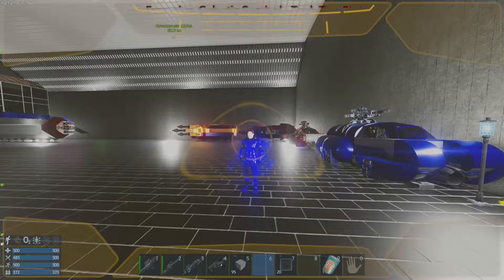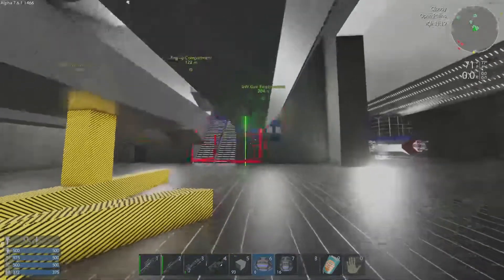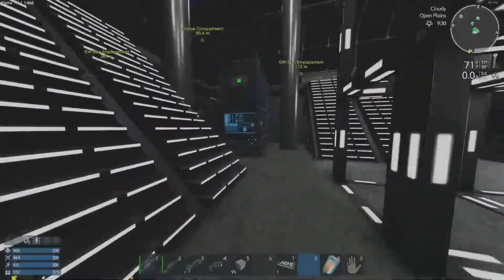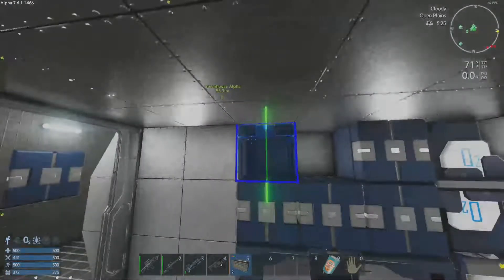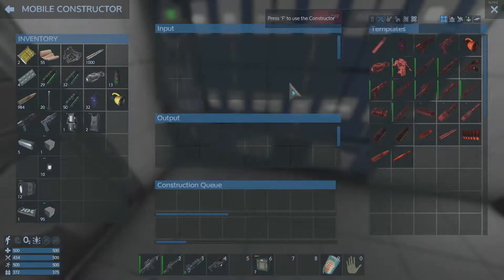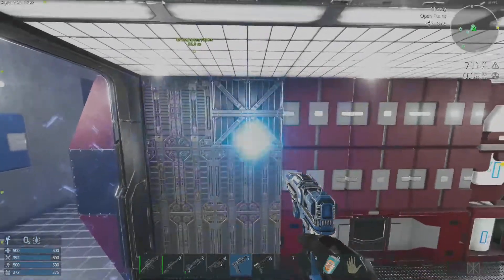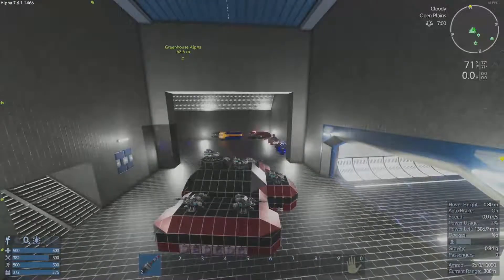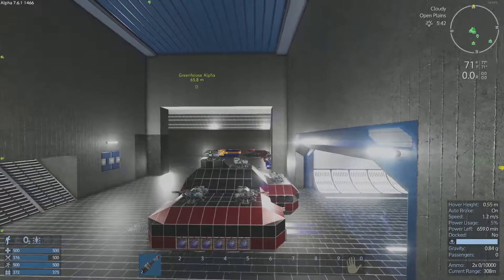GW Empyrion S1 E18 Tank Too Big!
So we finish our hover tank today, except one minor miscalculation.